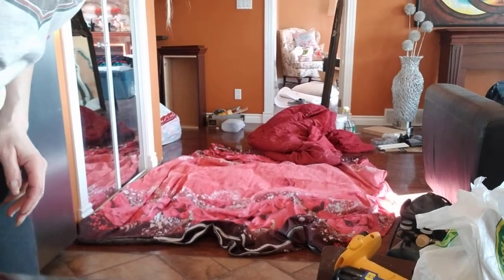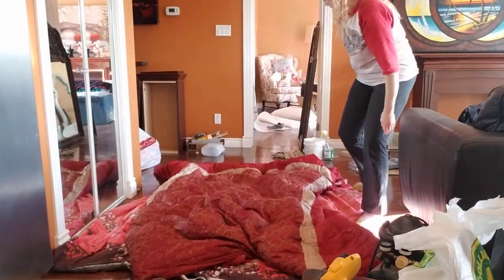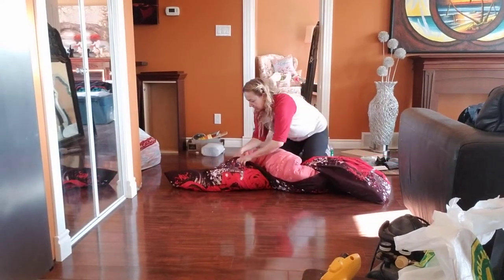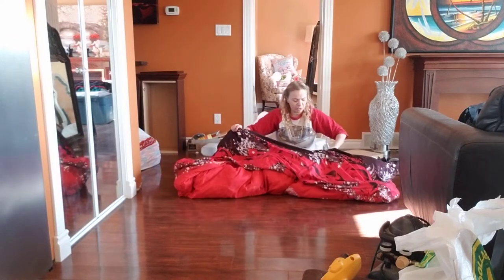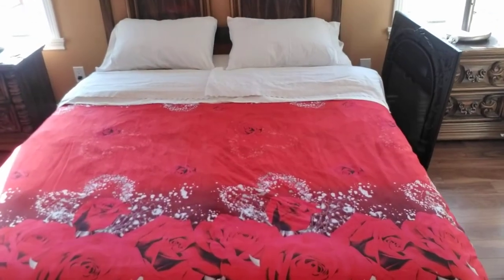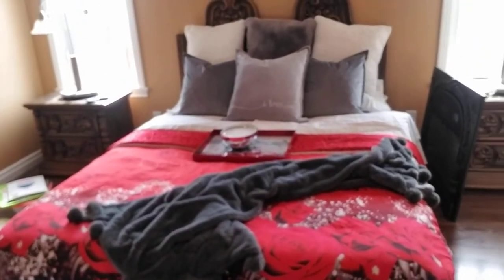Heather Deptuch stage with me | decorate | how to put a comforter inside a duvet | house for sale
house for sale 213 Clubhouse Blvd. Warman, Saskatchewan Canada; staging; decorate with me; bedroom reveal; master bedroom